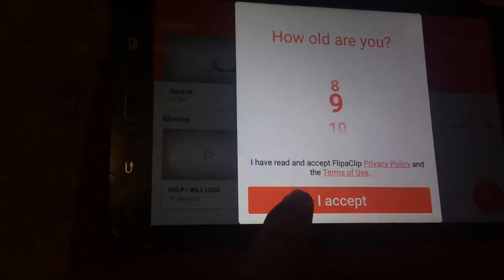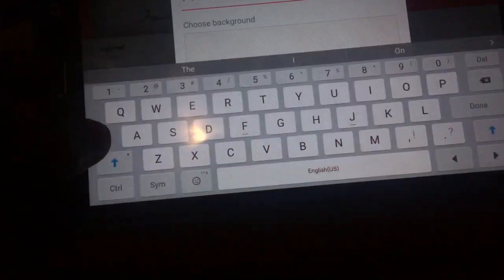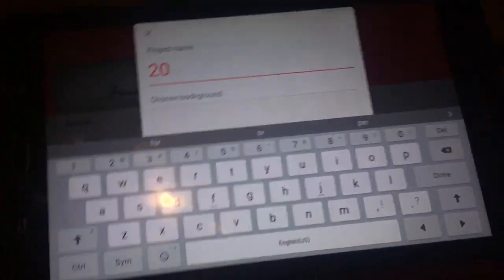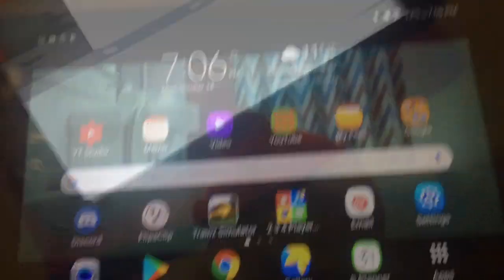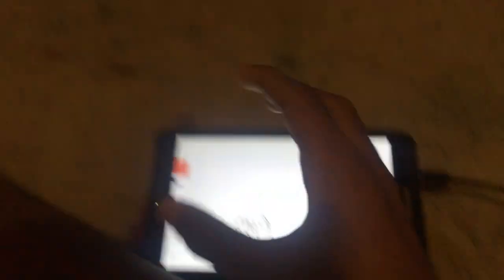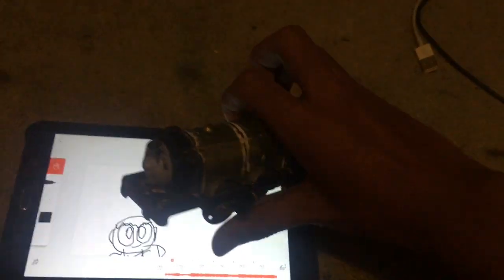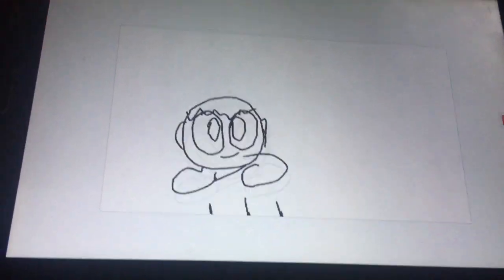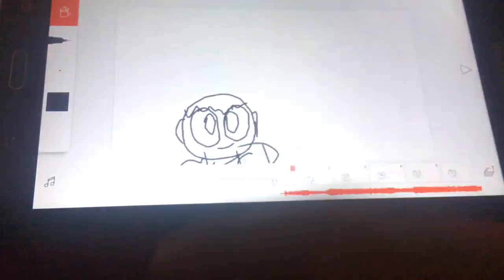20 minute animation challenge (nominated by YaBoiGreg12)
This is dumb